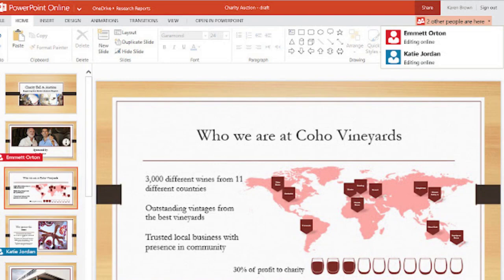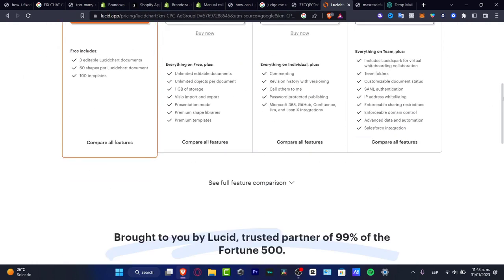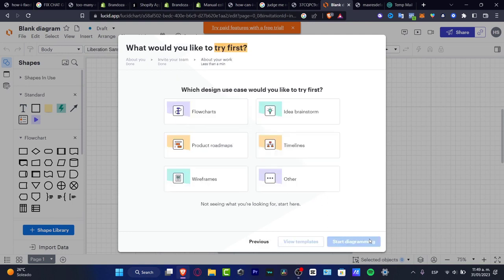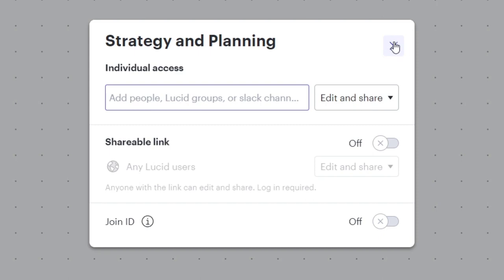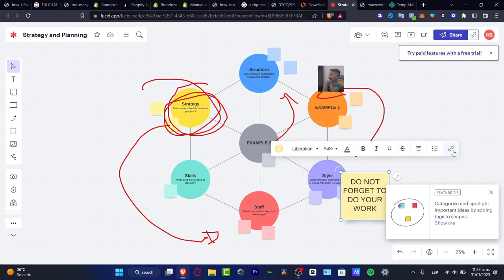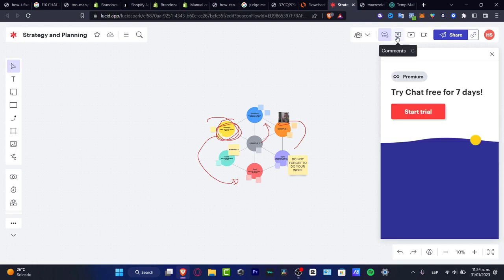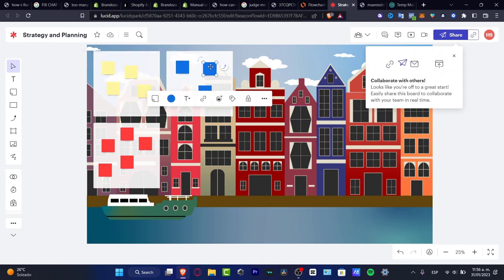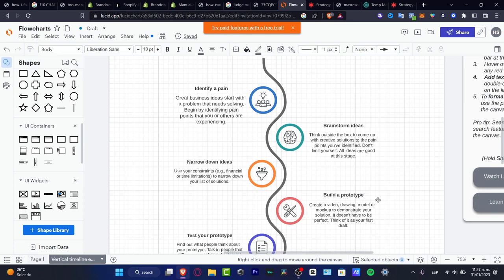How To Use LucidChart 2026 (Simple Tutorial)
LucidChart is a powerful tool that allows users to create professional and visually appealing diagrams, flowcharts, and other visual aids. To begin using LucidChart, simply sign up for a free account or log in to an existing one. Once logged in, users can start creating by selecting from a variety of templates or starting from a blank canvas.

The platform offers a wide range of shapes, icons, and design tools to customize the visuals according to individual needs. With its intuitive interface and collaborative features, LucidChart makes it easy for teams to work together in real-time to create high-quality visuals. Its extensive sharing options also make it ideal for presenting and sharing diagrams with others. In conclusion, LucidChart is a versatile and user-friendly tool that can greatly enhance the visual communication of any project.